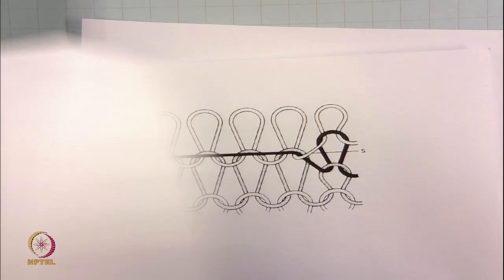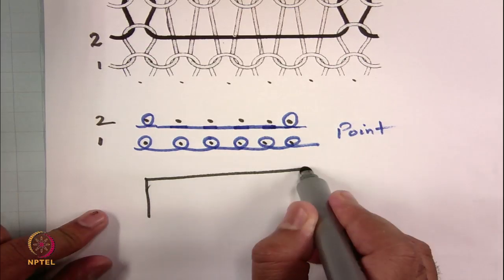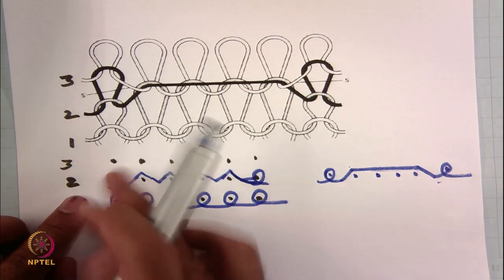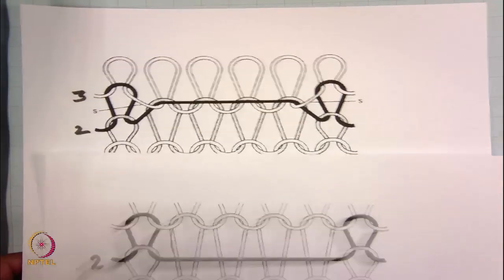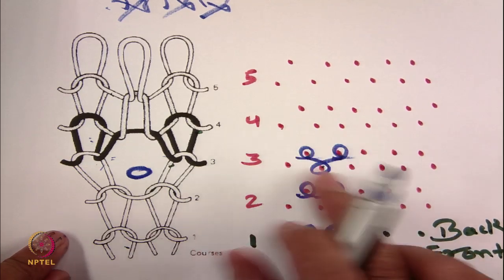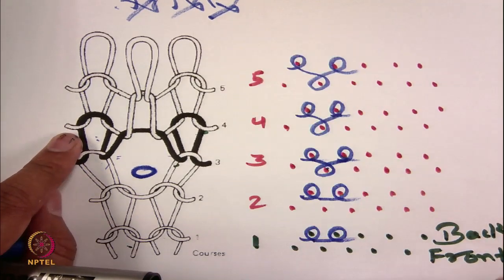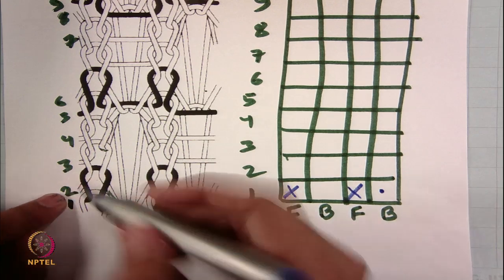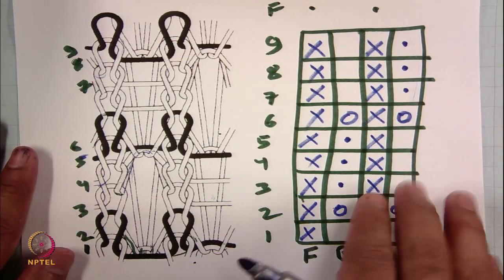Lec 19_Weft Knit Structure Notation_Part II (Lab Demo)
How to represent a weft knit structure? This video explains different knitting notations followed in describing a knit structure. (Weft Knitting, Knitting Notation, Box Diagram, Point Diagram, Bar Diagram, Examples of Knitting Notation, Representation of Loop, Tuck and Float)